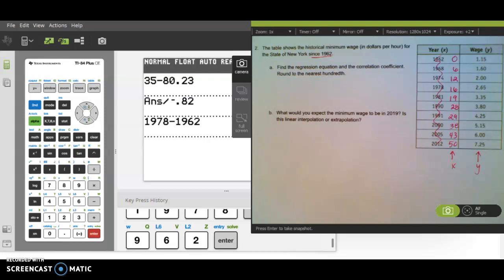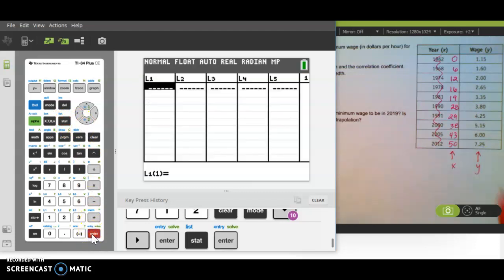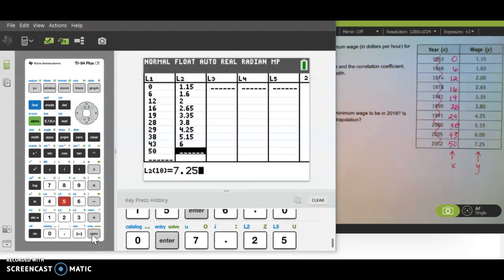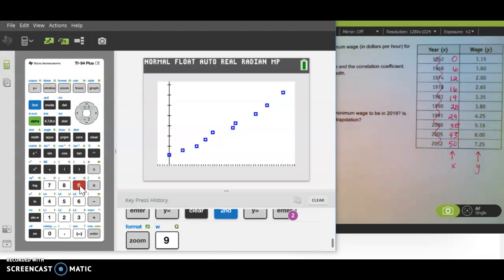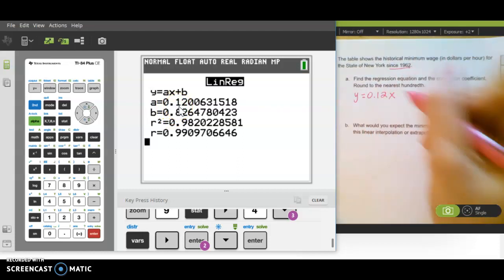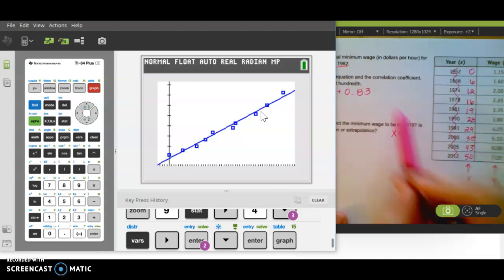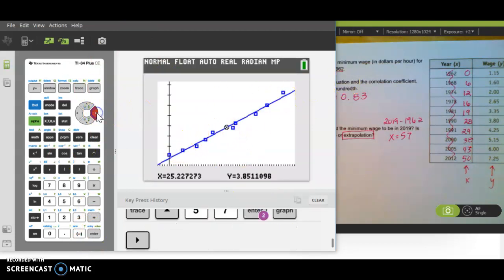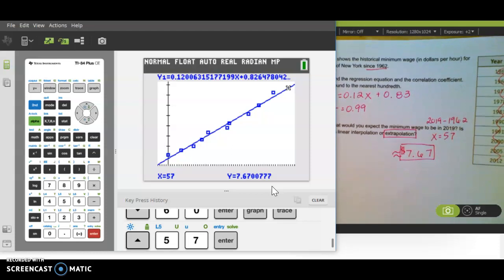14.3 (Day 2) Notes, Part 2 - Linear Regression in TI-84